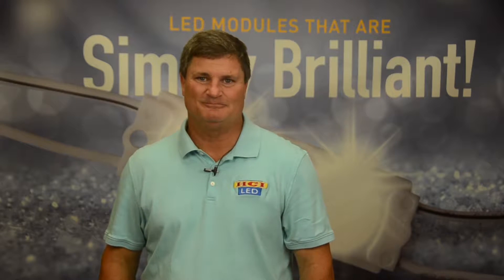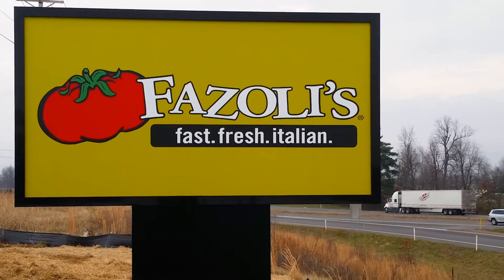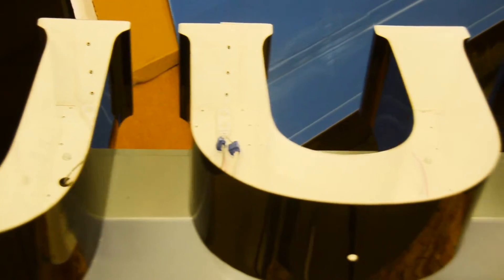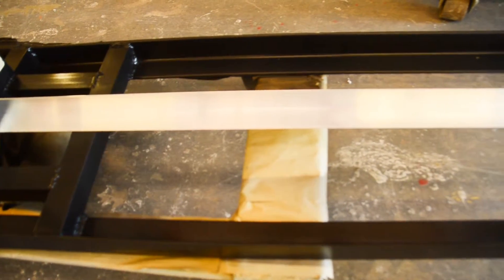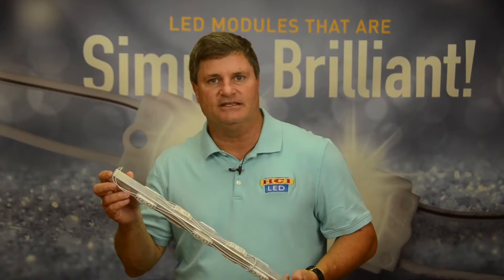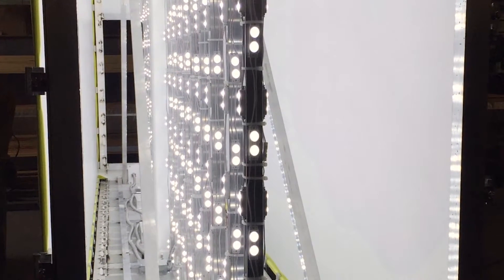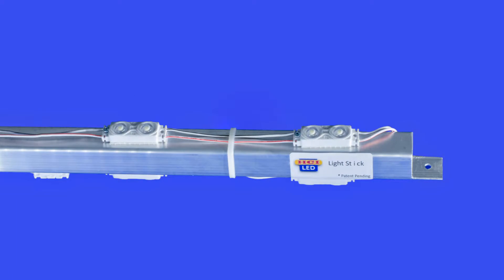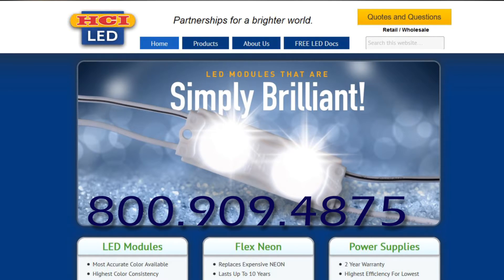HCI LED LightStick (with Fluorescent Retrofit End Caps) hi res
Featuring our retrofit end caps for mounting in existing fluorescent connector. Simply remove the ballast and wiring, and use the existing fluorescent spring connectors.